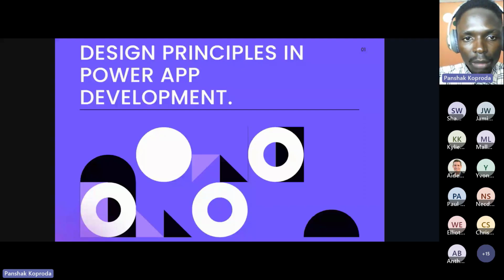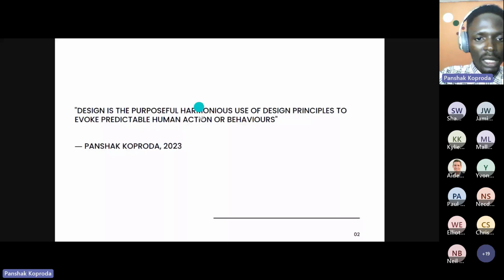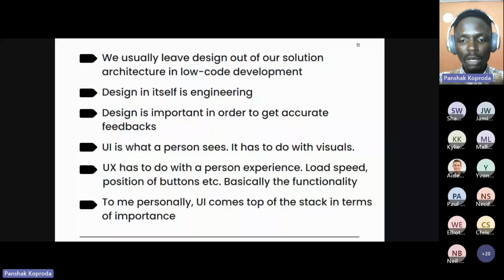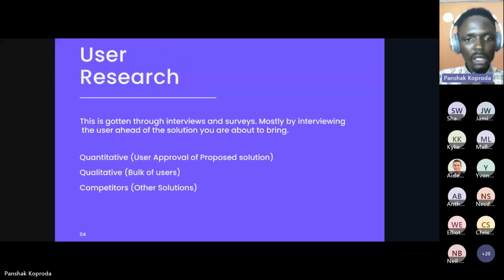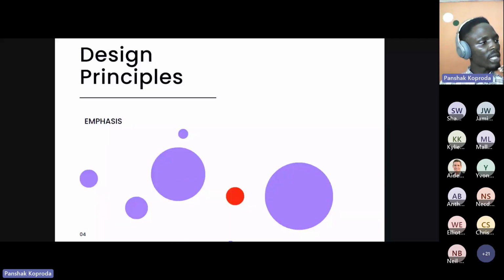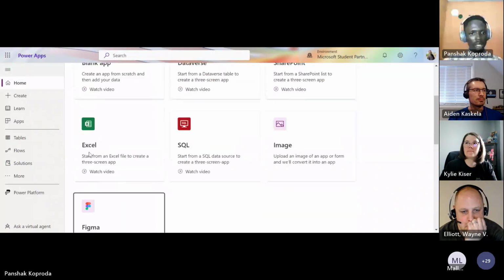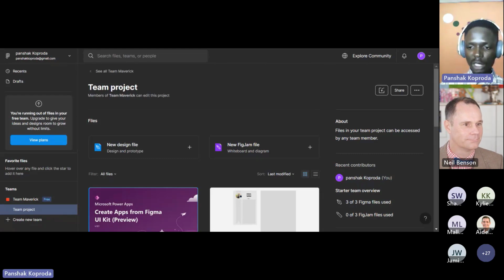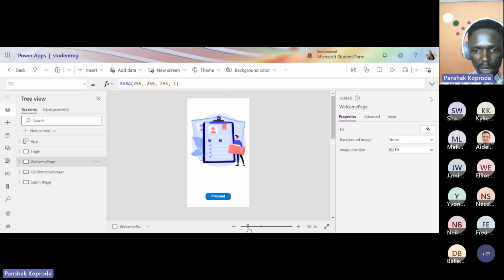Power Apps Design Concepts - May 2023 Washington, DC User Group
Panshak joined the DC Chapter to talk about Design Principals specifically for Power Apps Canvas Apps. This included his theory of what deign means as well as an overview of design concepts with examples. Plus a discussion on Figma and using Figma to build a Power App.

Speaker:
Panshak Koproda